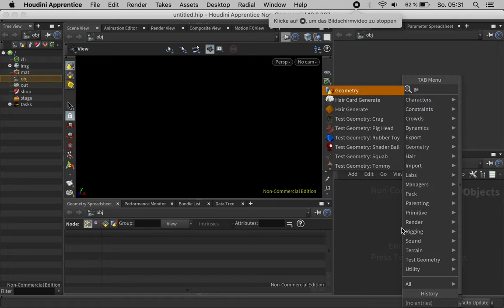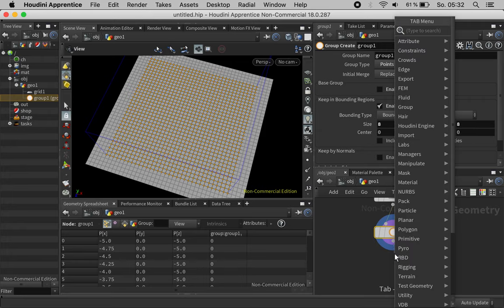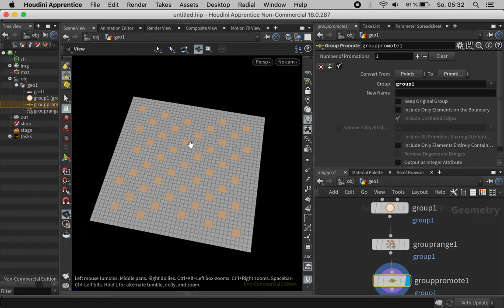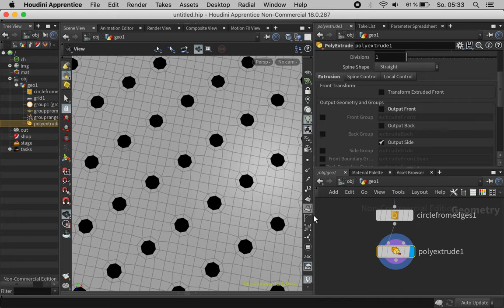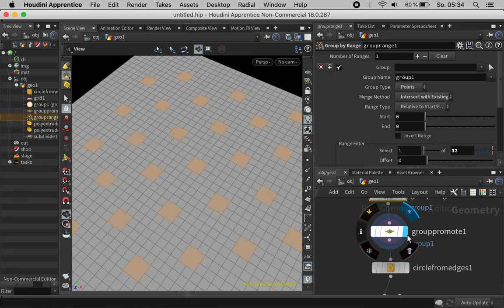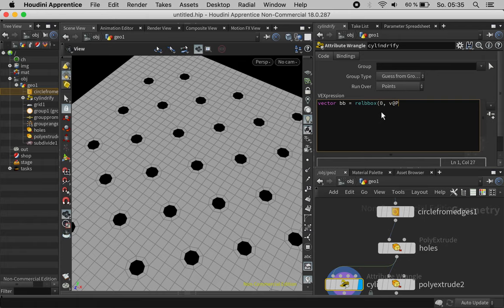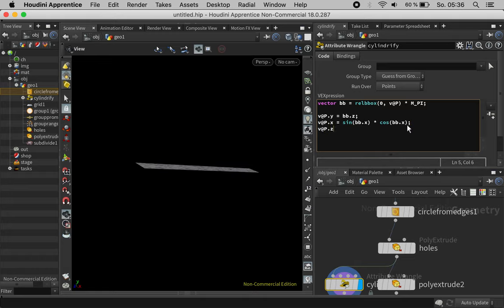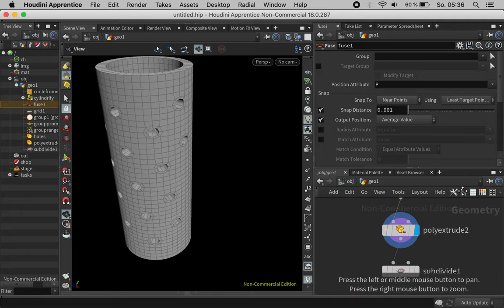Procedural Holes – Houdini Tutorial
A procedural way of putting holes in a grid using SideFX Houdini.